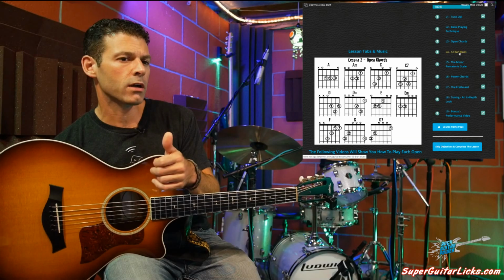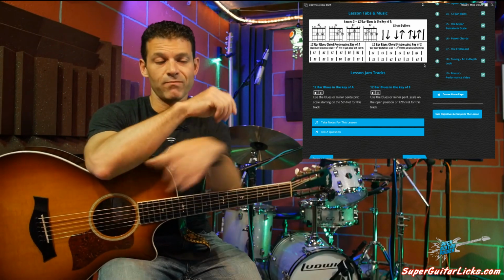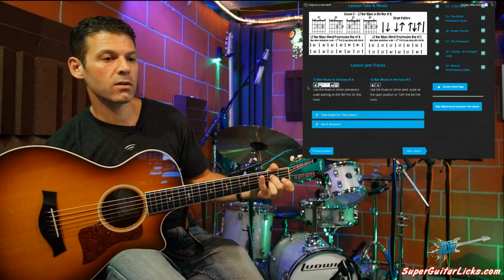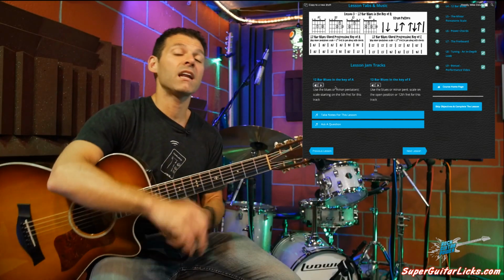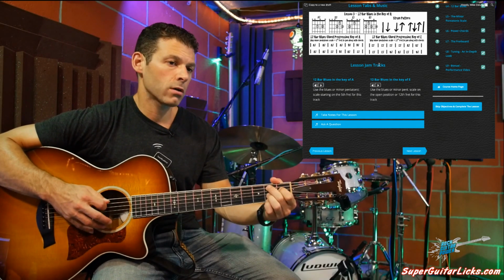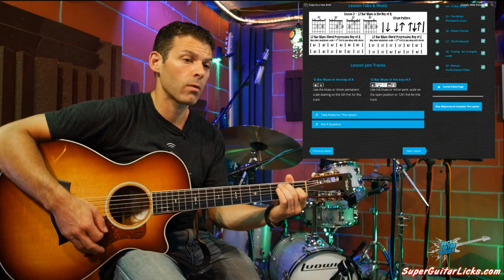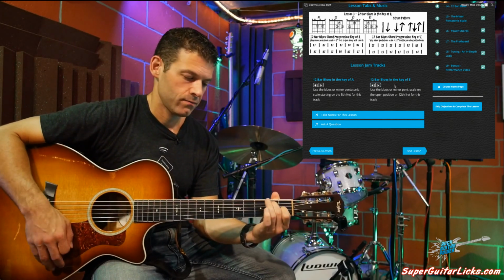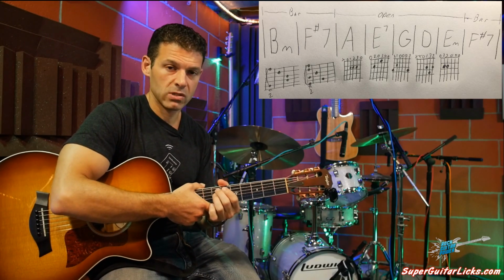Rock Guitar Power Live Guitar Lesson - "How To Change Chords Faster"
The main topic of this lesson is "How To Change Chords Faster".

You can go here for more information and tabs to go along with the lesson: